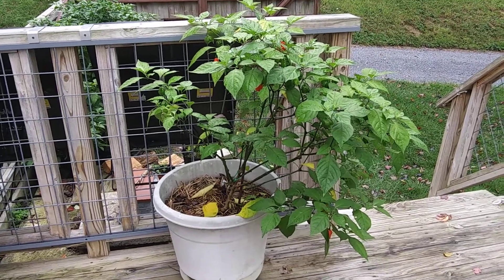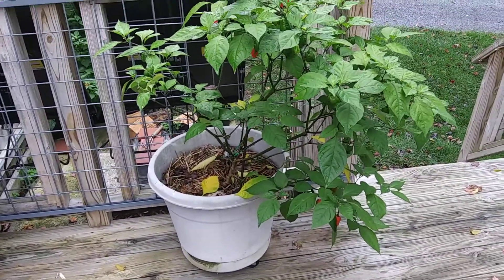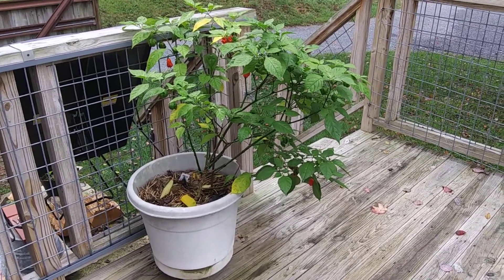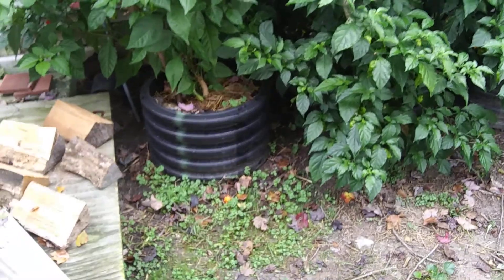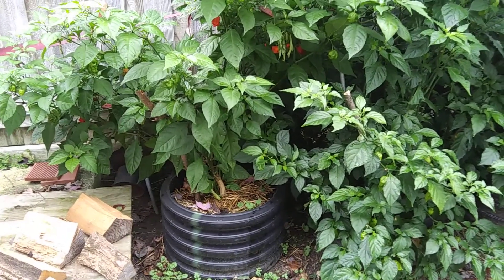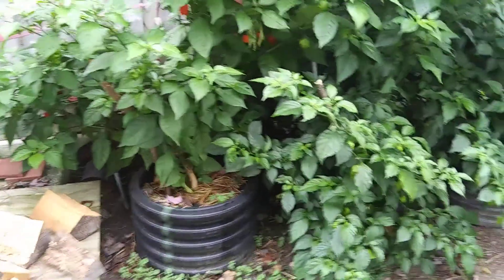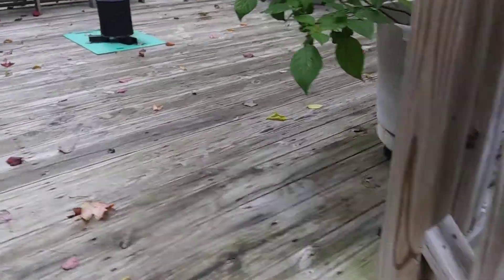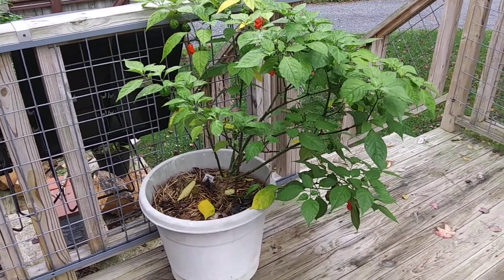Raised bed or pots for Carolina Reapers?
Which is better to grow Carolina Reapers in outside? Raised beds or pots?